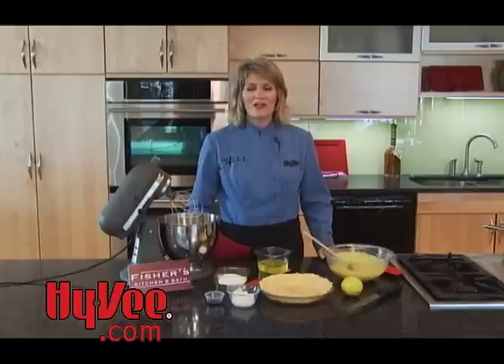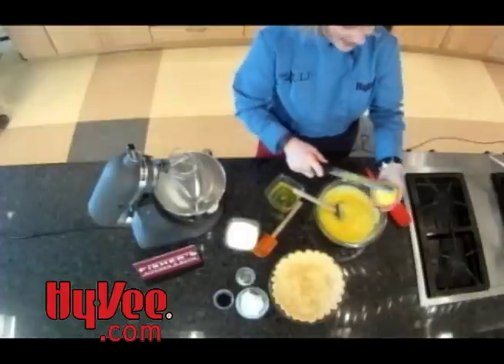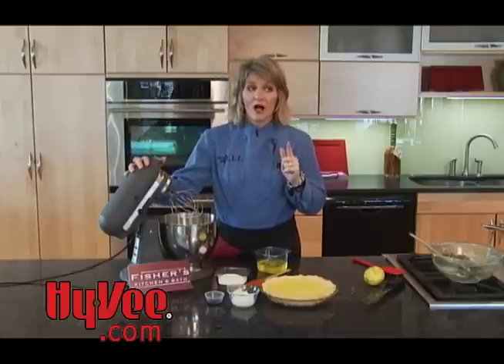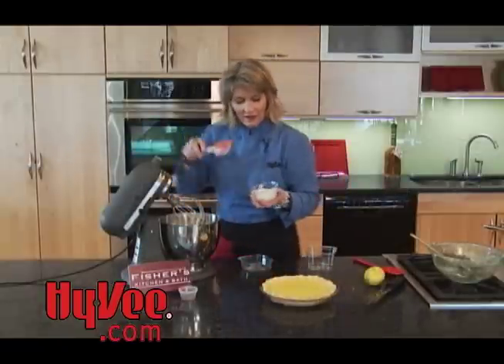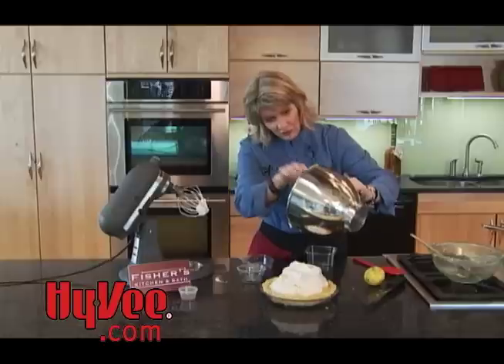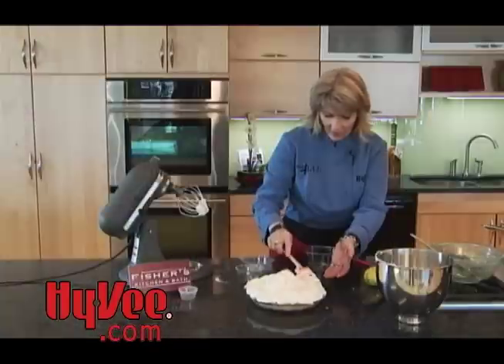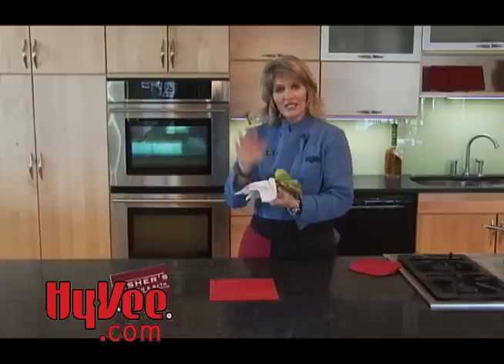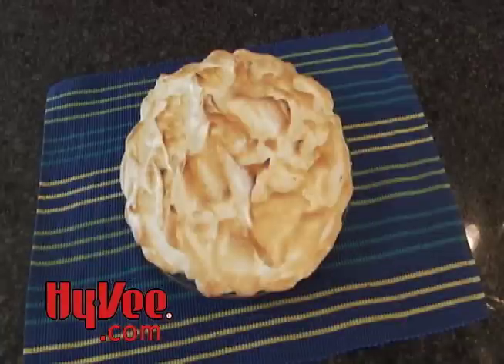sunny lemon pie